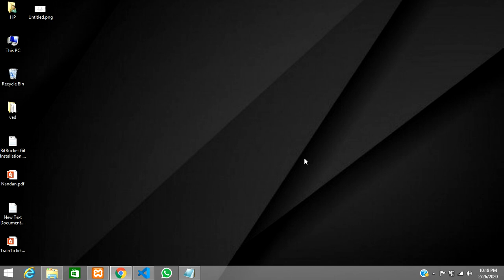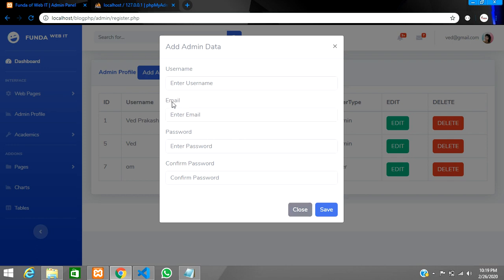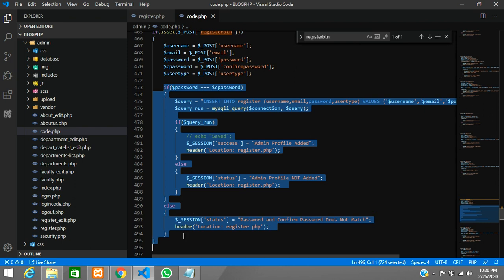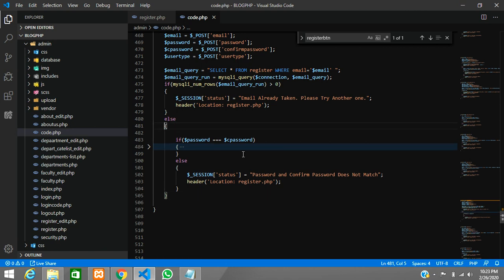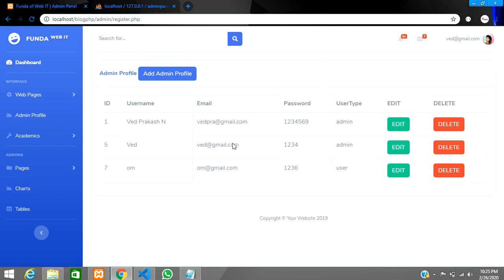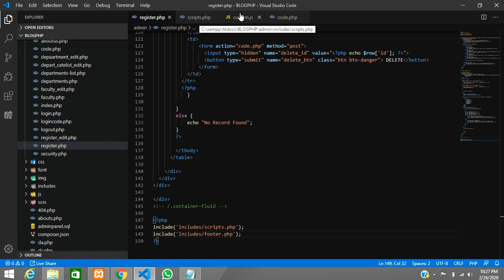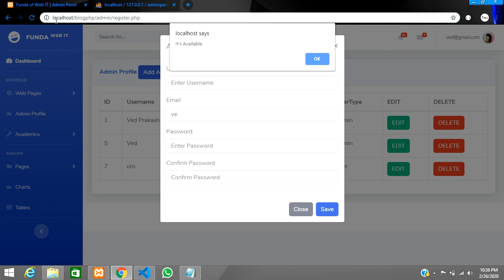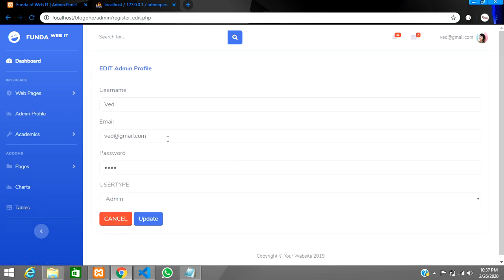Part 19: PHP-Admin: Live Check email already exists or not in database using PHP jQuery Ajax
Here.. in this video, i have done.. how to check the email exist or not in database using PHP jQuery and Ajax and show to output on frontend
whether its available or email already taken.
How to live check email already exists in the database using PHP JQUERY and AJAX